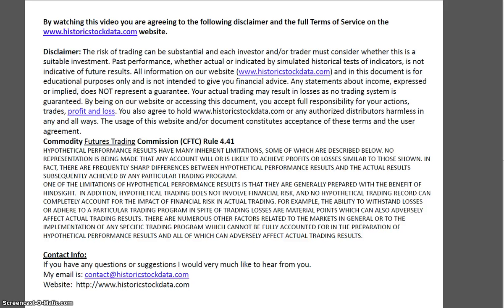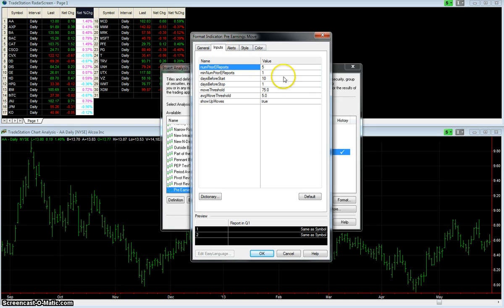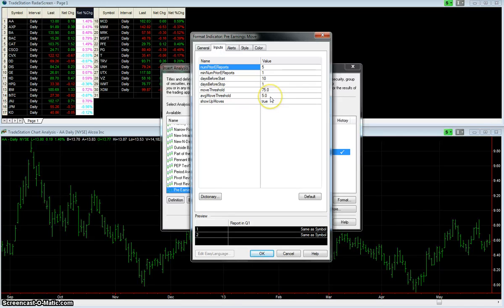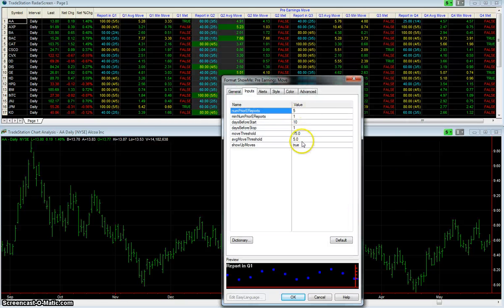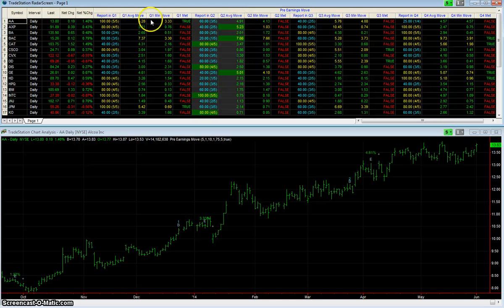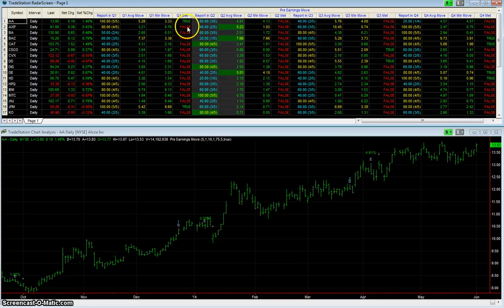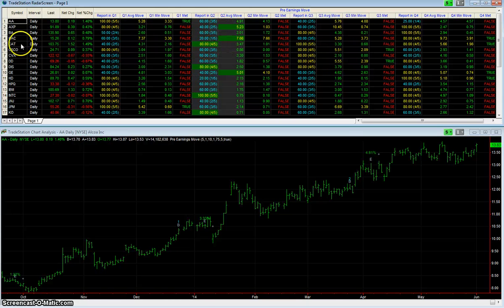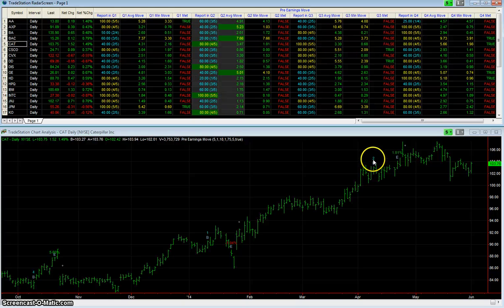Pre Earnings Move indicator for TradeStation®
The Pre Earnings Move (PEM) ShowMe analysis technique for RadarScreen®, Chart Analysis, and the Scanner shows what a stock has done in the days leading up to the earnings announcement.  The user can select the period of days before each quarterly earnings announcement to see if a stock has a repeatable behavior that can help to determine if a trading opportunity might exist.   This indicator uses the EPS Posting date as a proxy for the earnings announcement date.